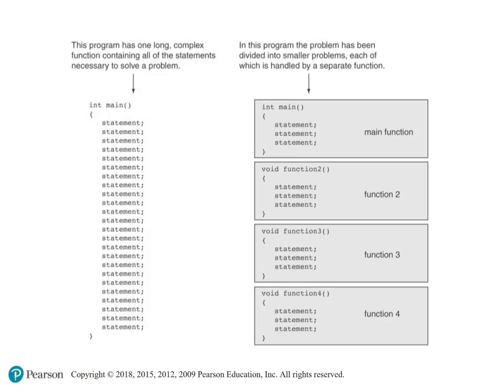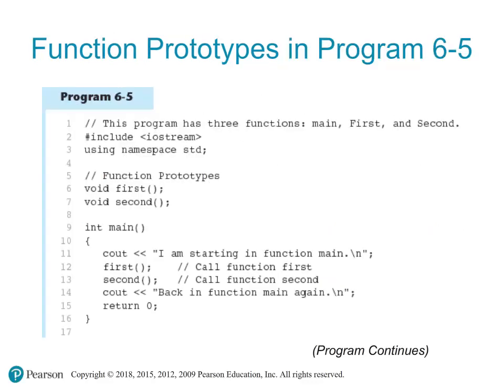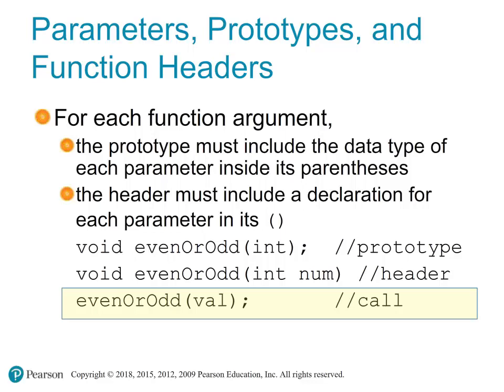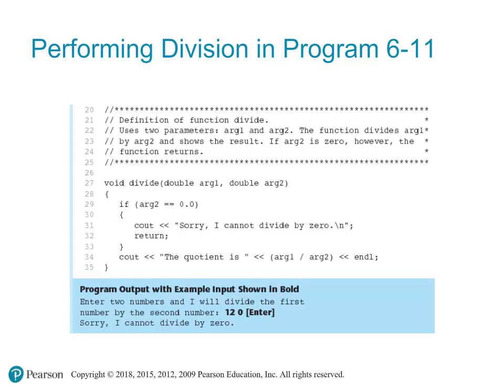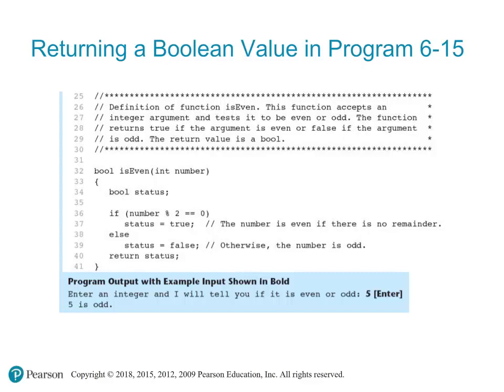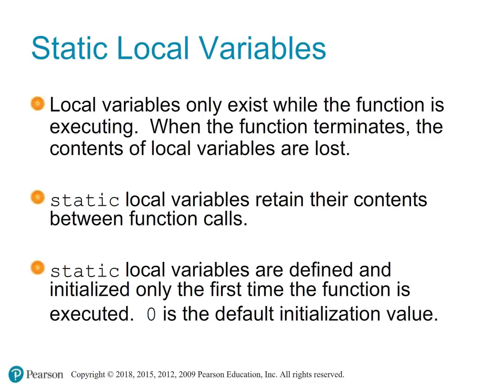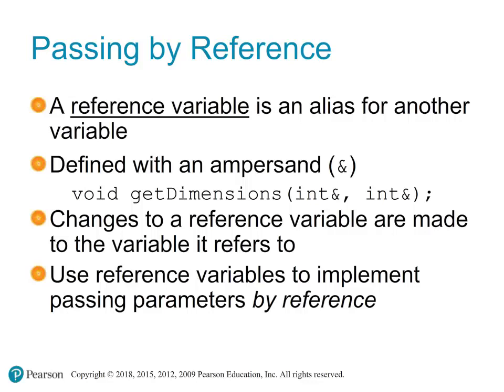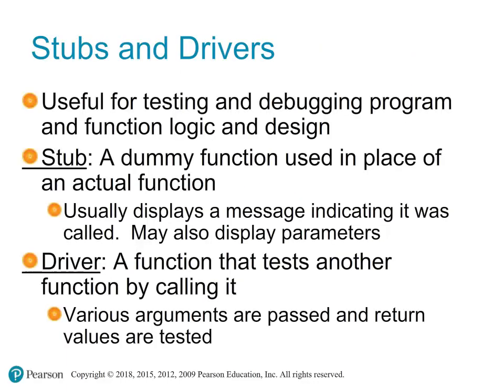Troy CS2250 Chapter 06